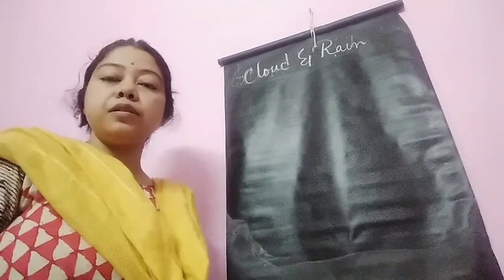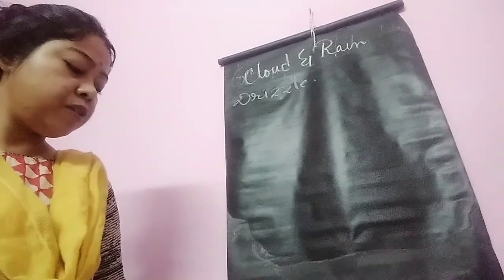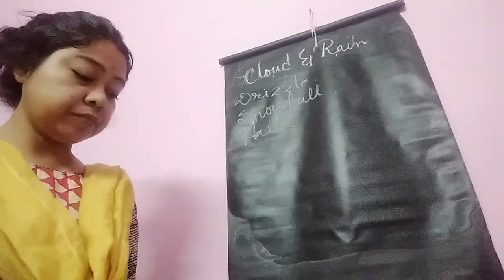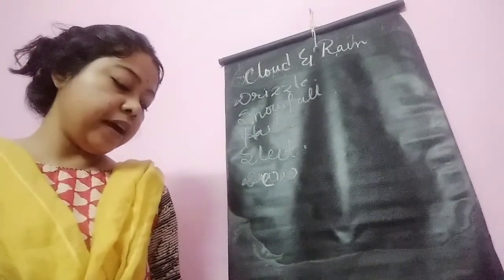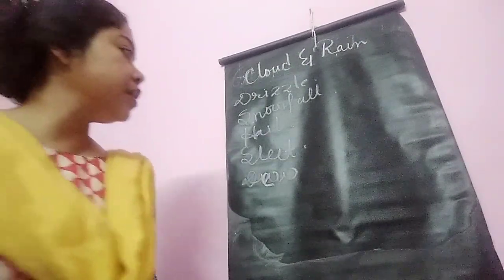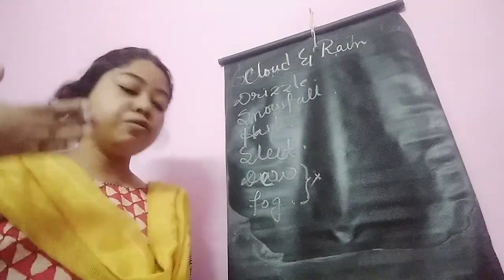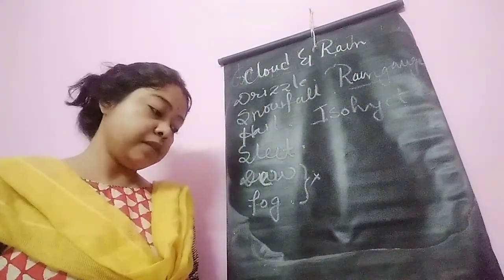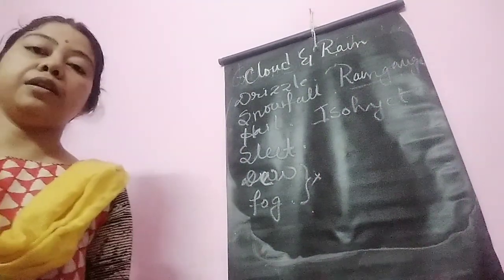CLASS VIII CH CLOUD AND RAIN PART 5 (2021)